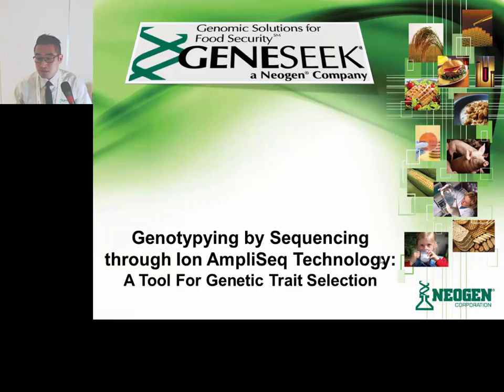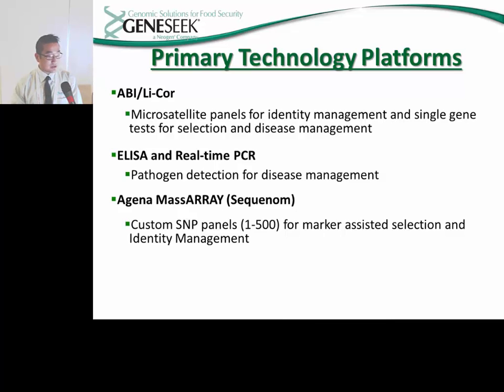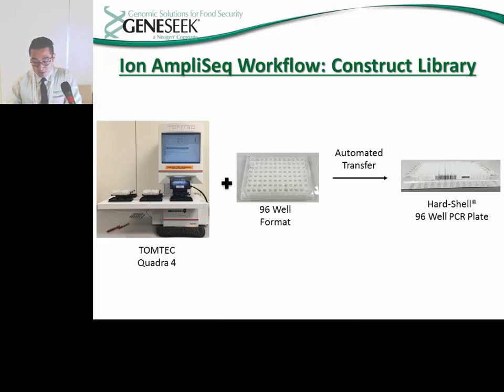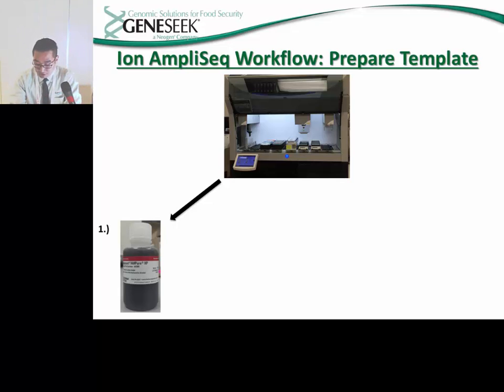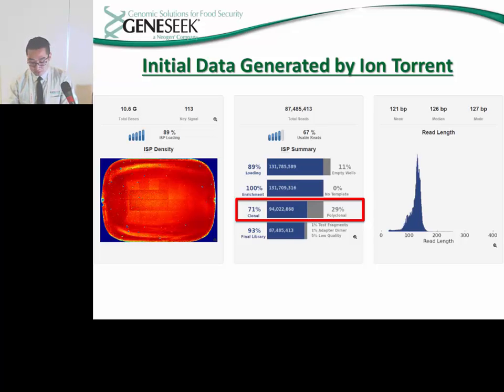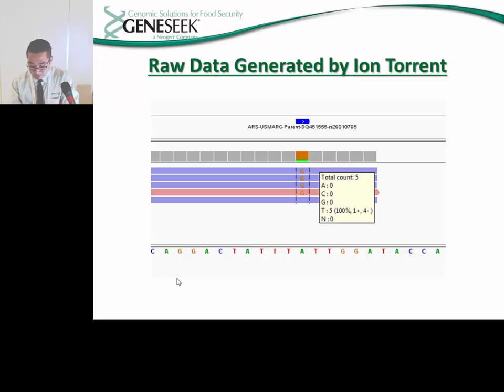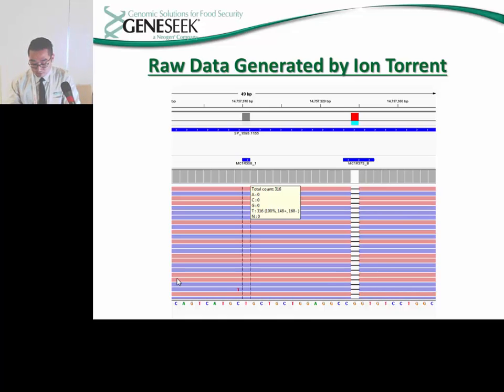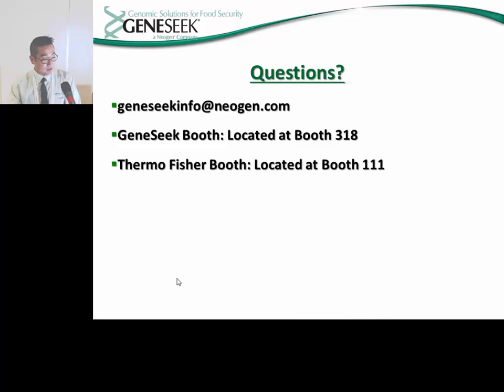Agrigenomics - Ion AmpliSeq technology: a tool for genetic trait selection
Alex Chubick, GeneSeek - Ion AmpliSeq™ technology is a next-generation sequencing protocol that is capable of processing low concentrations of DNA (≥10 ng) to yield results that have a high coverage uniformity, reproducibility, and specificity. Through the use of Ion AmpliSeq custom panels, GeneSeek—a Neogen Corporation subsidiary—has designed a primer pool that is able to target ~4000 SNP loci which allows certain traits such as tenderness and parentage to be identified in cattle. Within this process, GeneSeek has modified the Ion AmpliSeq protocol in order to sequence at least 192 samples in one run. In order to process such a high volume of samples, GeneSeek has begun to utilize the Tecan Fluent™ in conjunction with the Ion Chef™ and Ion Proton™. In the initial data calculated by the Ion Torrent™ browser, GeneSeek observed that on average there were 80 million reads being generated per run, with each sample generating 400,000 reads. The Ion Torrent browser also provided the mean depth and on-target percentage value for each sample in a run; and GeneSeek calculated that on average, these values are equal to 80% and 94%, respectively. The preliminary data that has been collected by GeneSeek suggests that Ion AmpliSeq technology can be utilized as a vital tool for genetic trait selection in cattle.